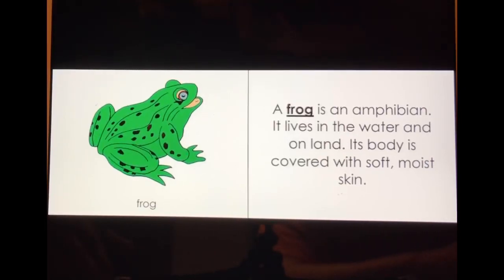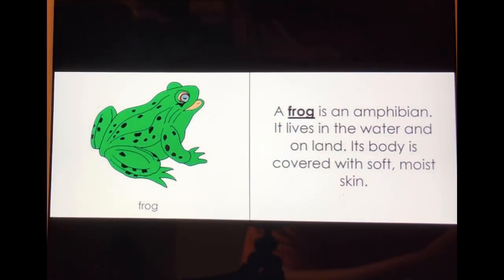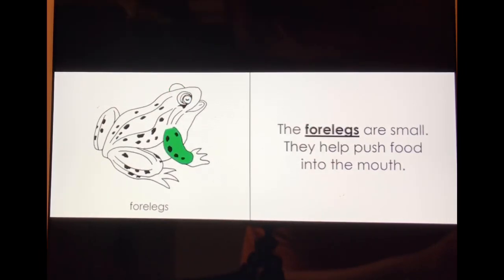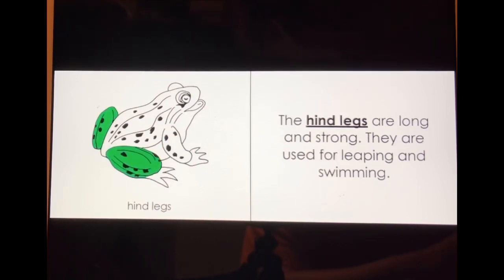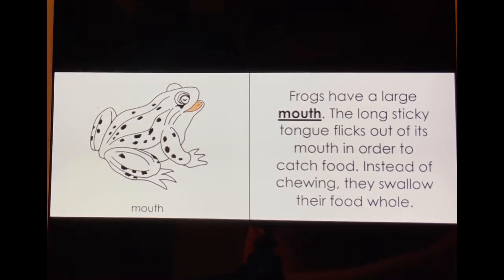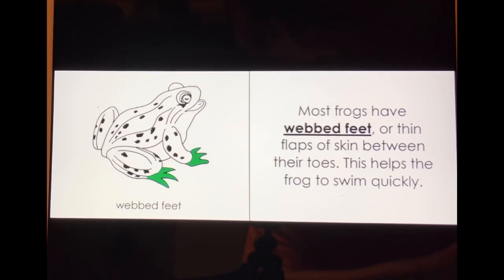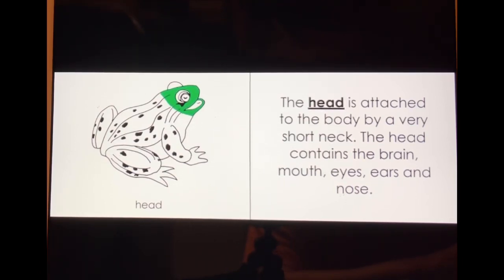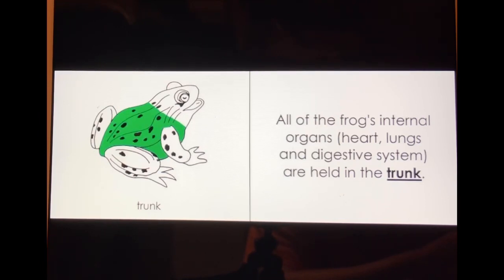Frog body parts and it’s uses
Read a book aloud